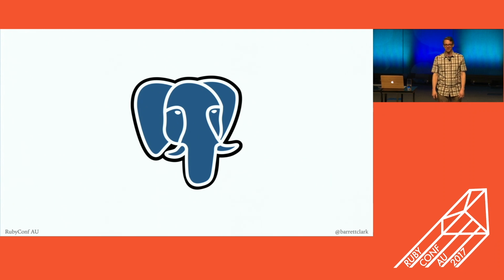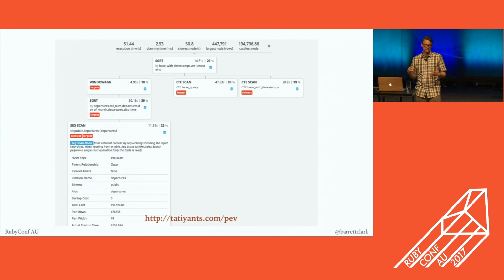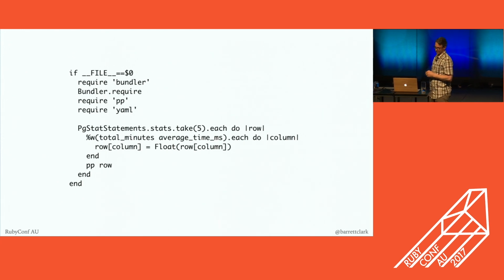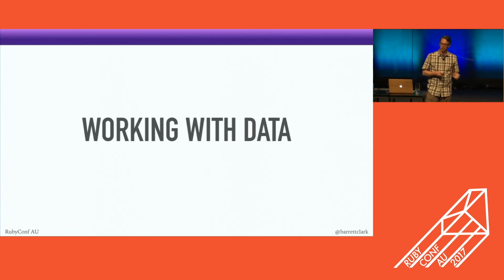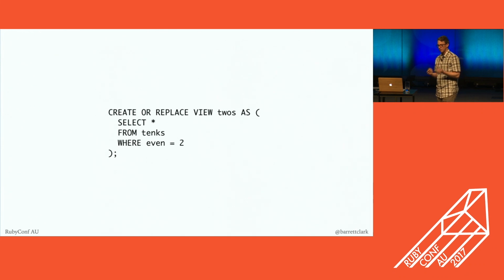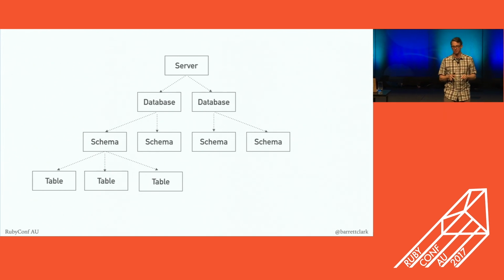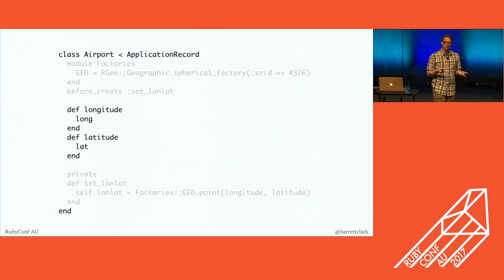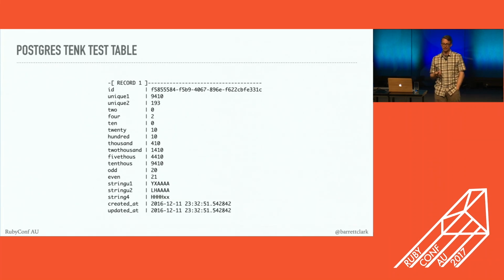RubyConf AU 2017 - Simple and Awesome Database Tricks, By Barrett Clark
This talk discusses a collection of things that have been helpful through the years. Some are supported by ActiveRecord, and some fall outside the scope of what ActiveRecord provides. You'll learn things like awesome datatypes, proactive and reactive performance testing, time-series data, backup and restore strategies, PostGIS, scripting with Postgres, and more!